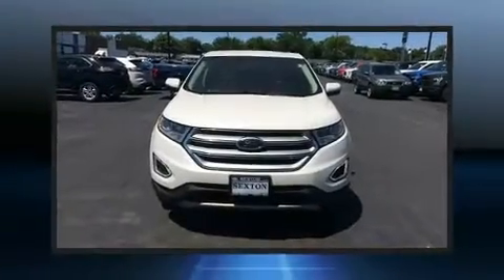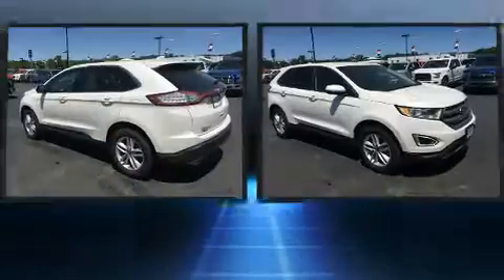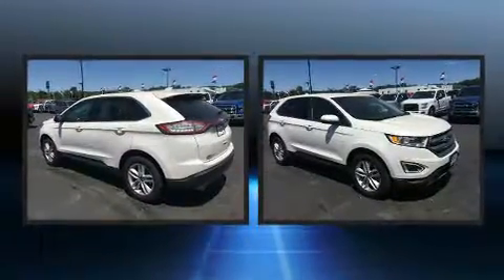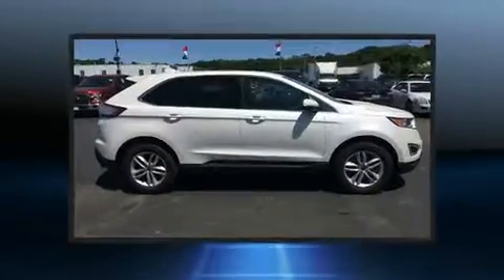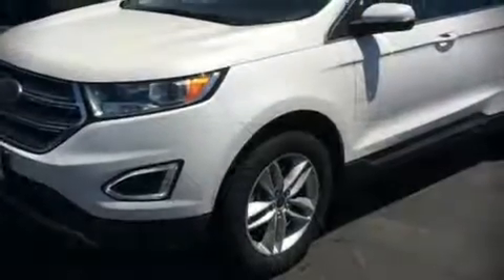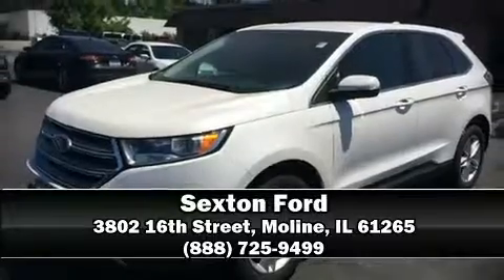2016 Ford Edge SEL in Moline, IL 61265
Sexton Ford
3802 16th Street

Get excited about the 2016 Ford Edge. With fewer than 35,000 miles on the odometer, this 4 door sport utility vehicle prioritizes comfort, safety and convenience. It features all-wheel drive versatility, an automatic transmission, and a 3.5 liter 6 cylinder engine. Turbocharger technology provides forced air induction, enhancing performance while preserving fuel economy. The following features are included: a rear window wiper, 1-touch window functionality, air conditioning, tilt and telescoping steering wheel, remote keyless entry, cruise control, and power seats. In the event of a rollover collision, side curtain airbags provide additional protection for outboard seated passengers. It also arrives with a Carfax history report, providing you peace of mind with detailed information. Our sales reps are knowledgeable and professional. They'll work with you to find the right vehicle at a price you can afford. Come on in and take a test drive!